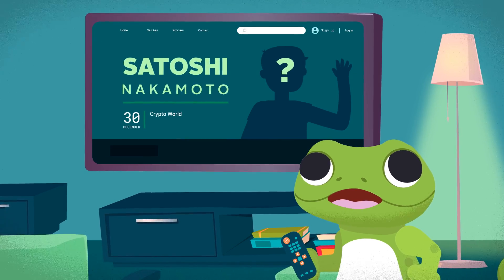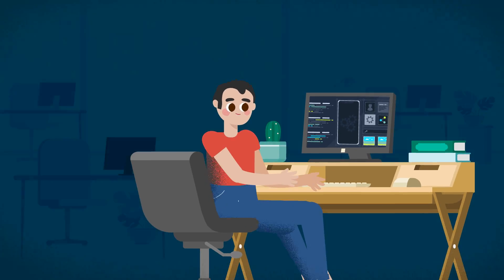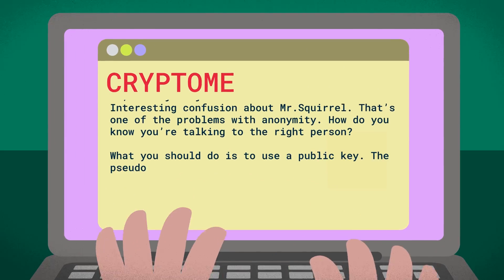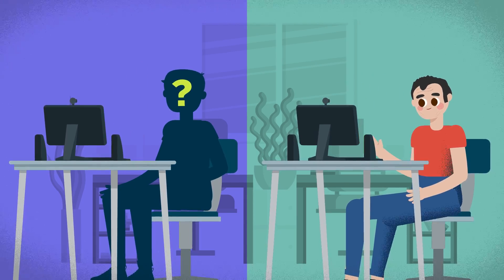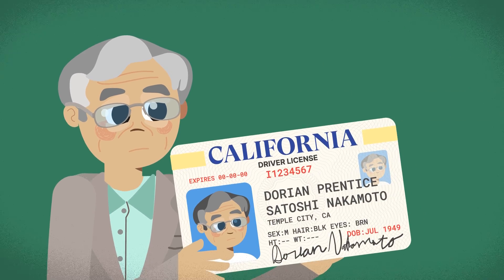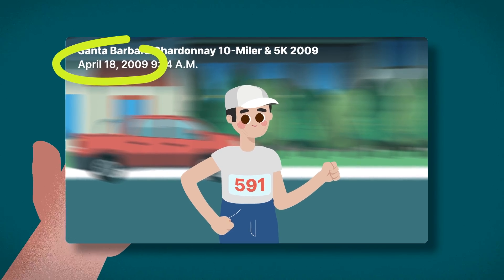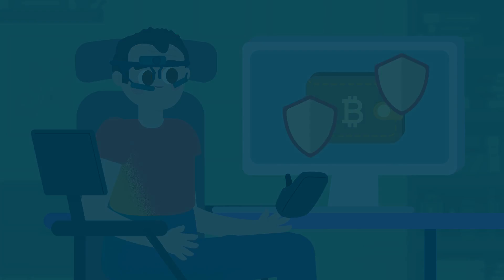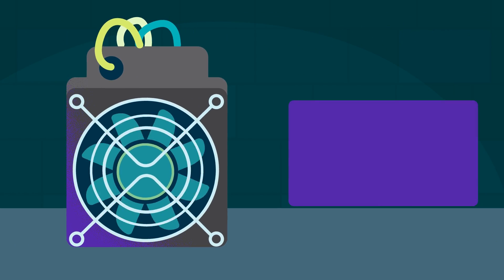Who Was Hal Finney? What Was His Role in Bitcoin?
Learn about the life and contributions of Hal Finney, the man who many speculated to be Satoshi Nakamoto himself.

Timestamps:
00:00 Intro
00:12 Who is Hal Finney?
00:24 Early Life
01:31 Contributions to crypto
02:08 Satoshi Nakamoto rumors
03:10 Final Years
04:13 Outro